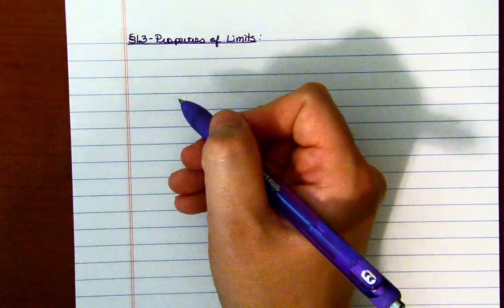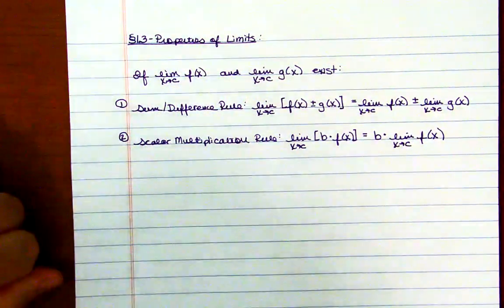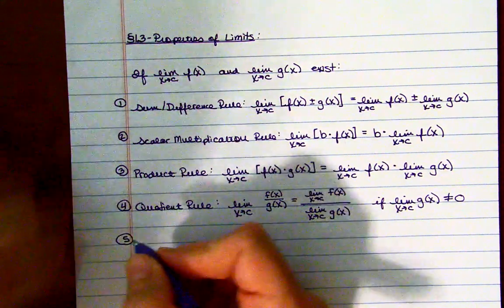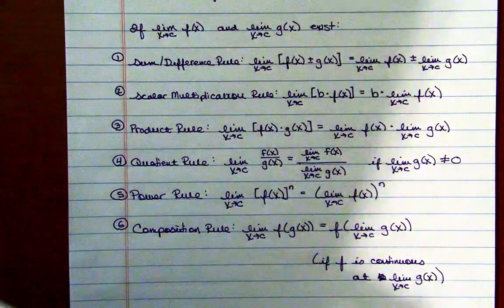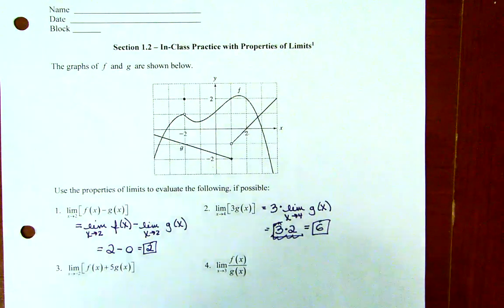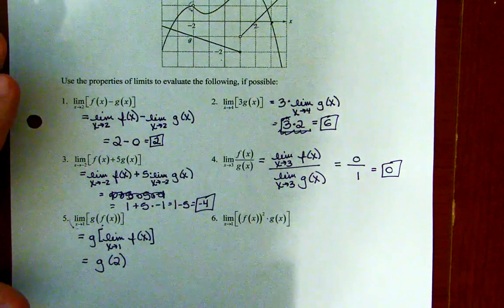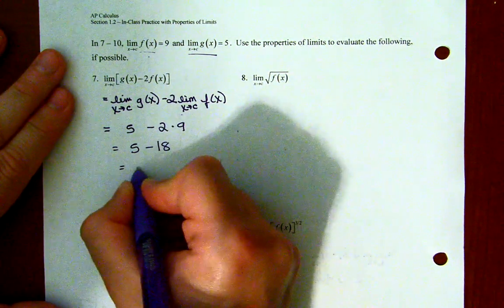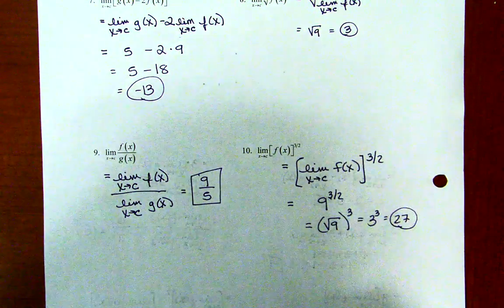AP Calculus - Section 1.3, Part 1 - Properties of Limits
You will need a copy of the Section 1.3 - In-Class Practice with Properties of Limits Worksheet: